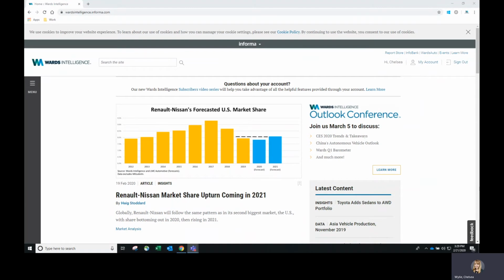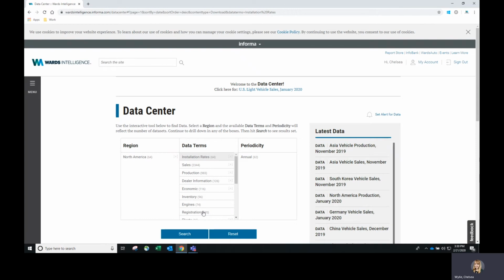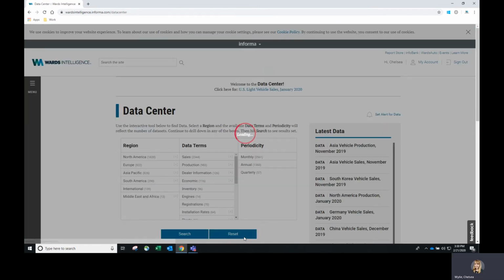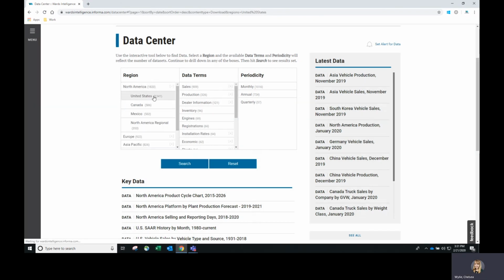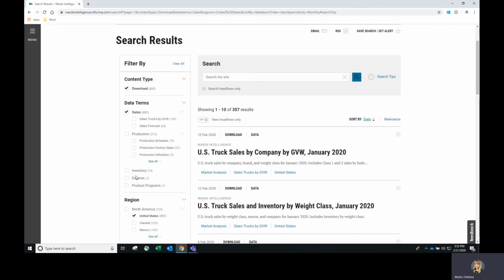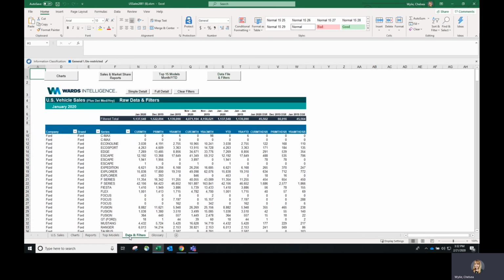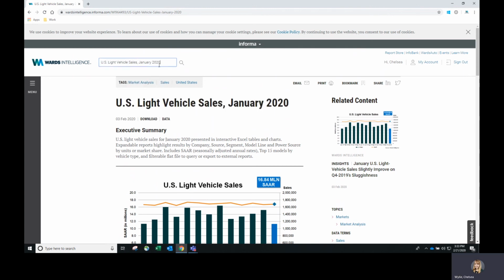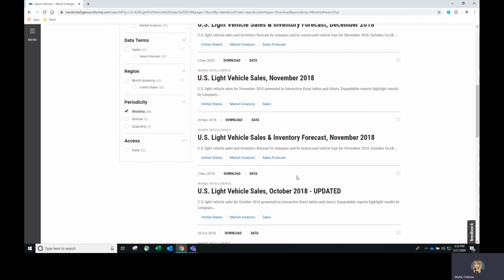Wards Intelligence Data Center tutorial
A tutorial of the Wards Intelligence Data Center for Wards Intelligence Subscribers